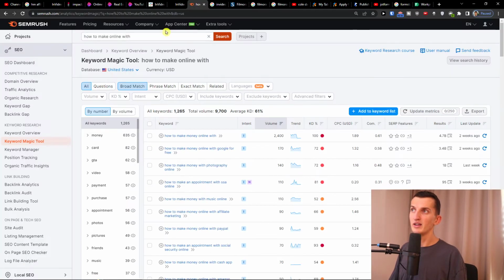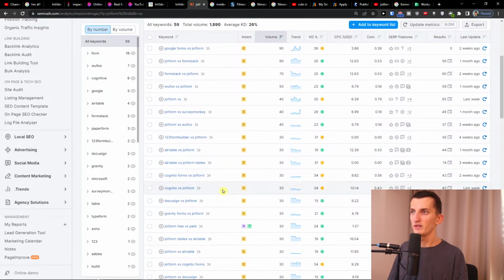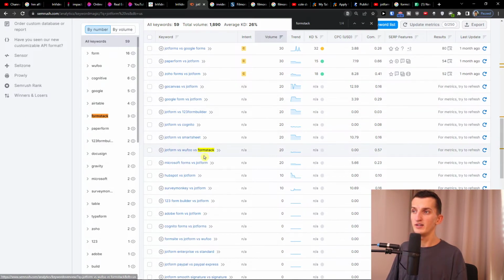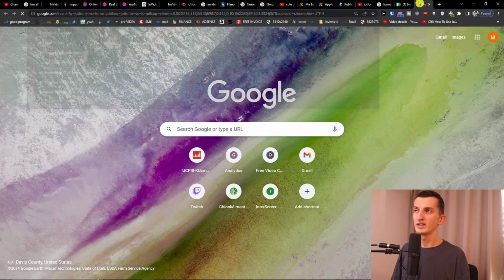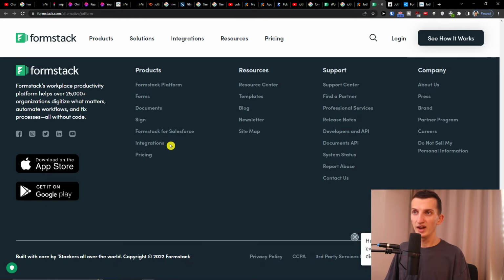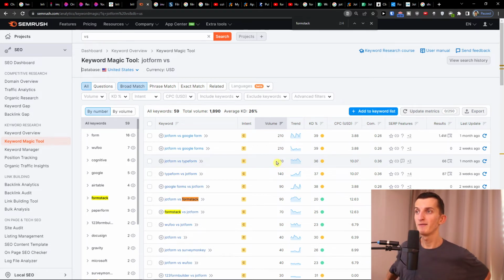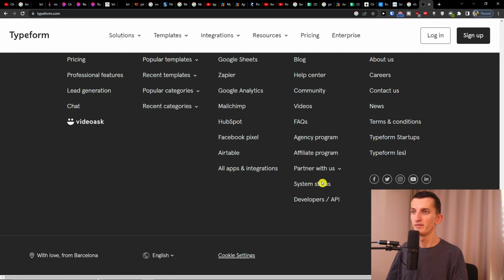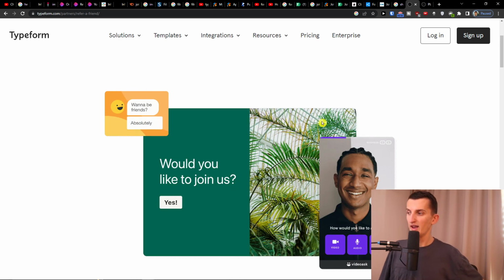How To Make Money with Jotform Affiliate Program (Jotform affiliate Review)